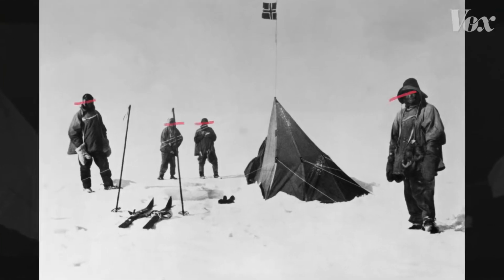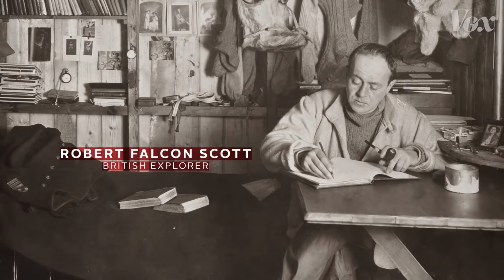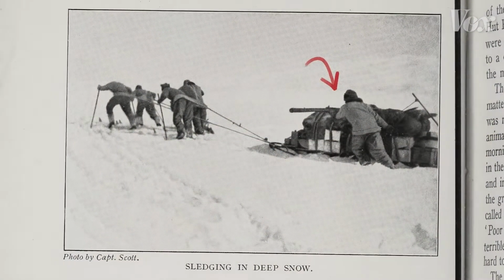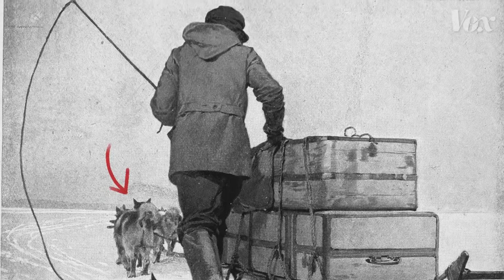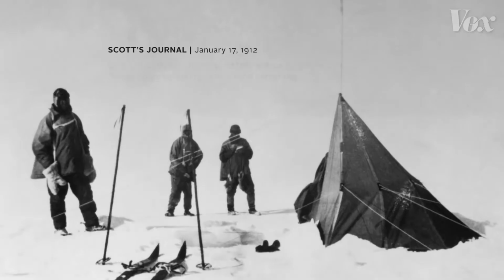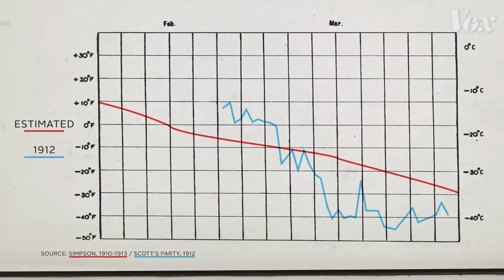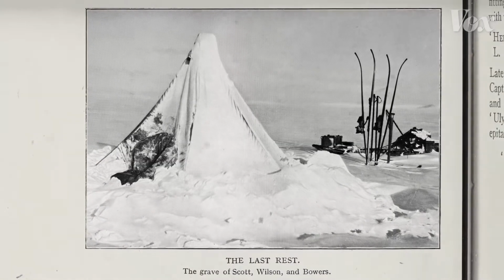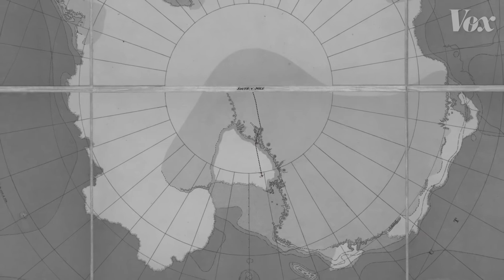The deadly race to the South Pole